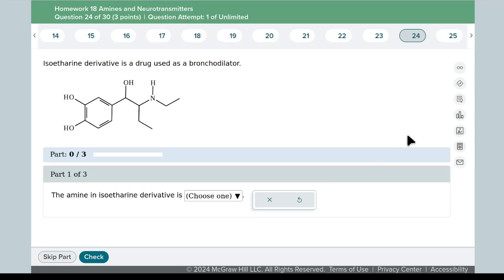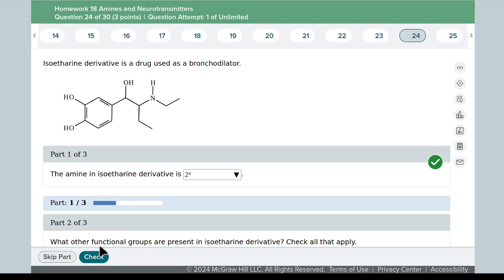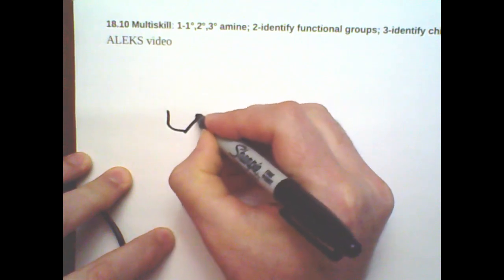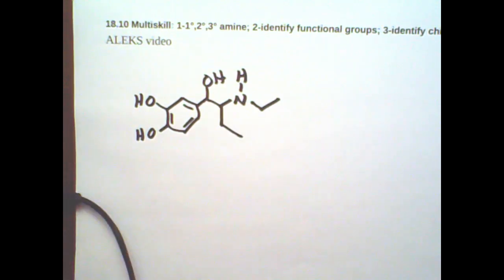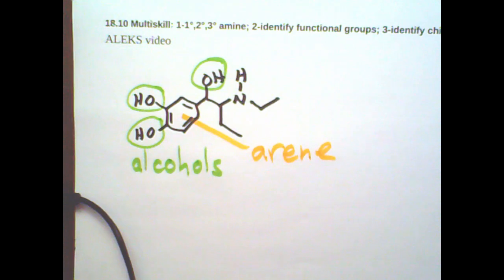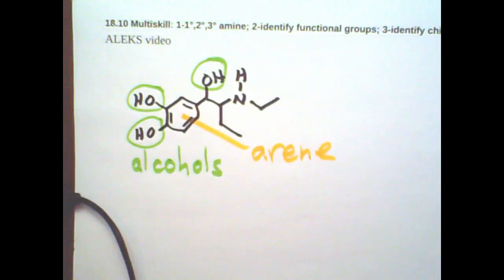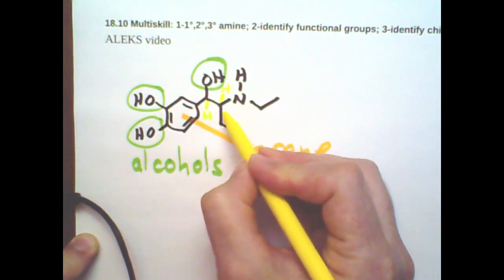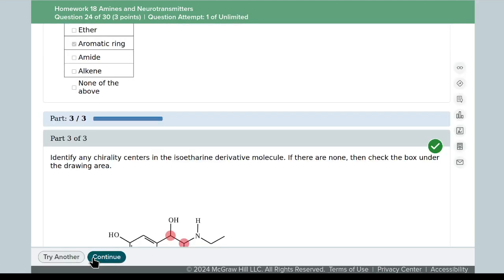18.10ALEKS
Multiskill problem: classify amines; functional groups; chiral centers.